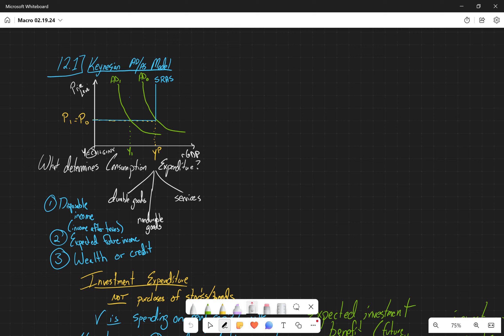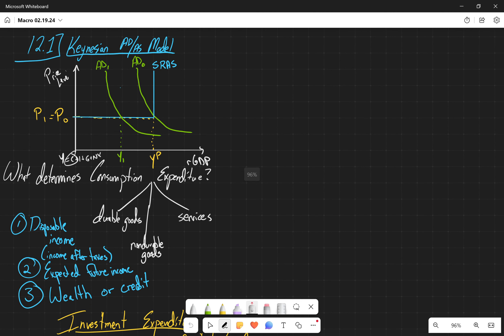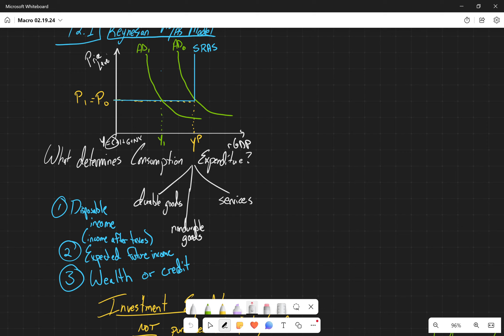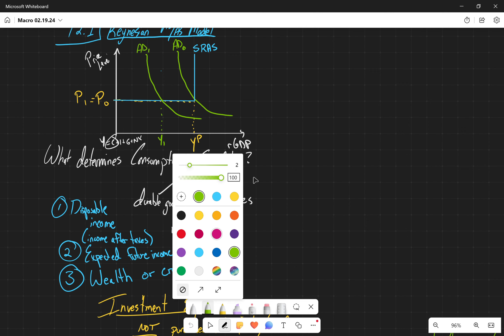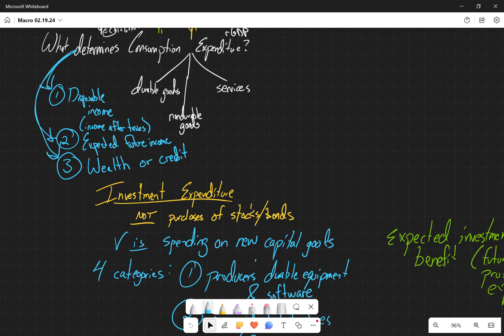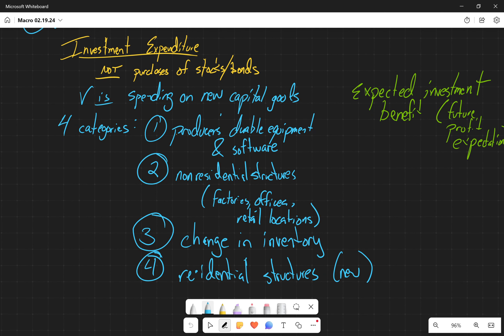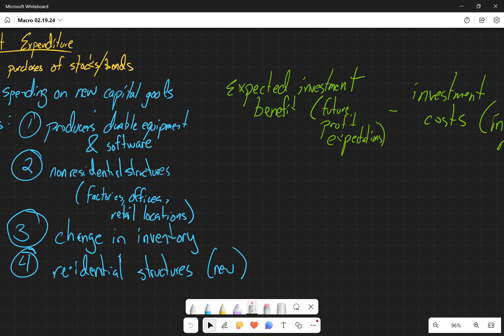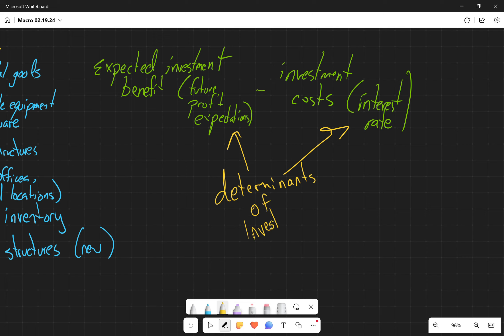12 Keynesian AD/AS Model Review